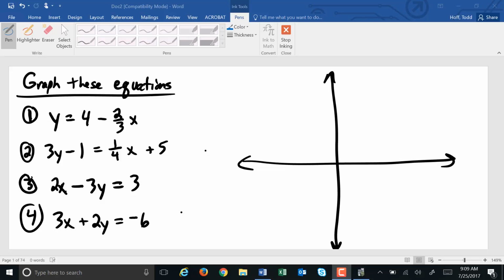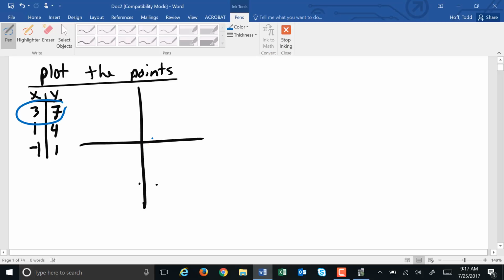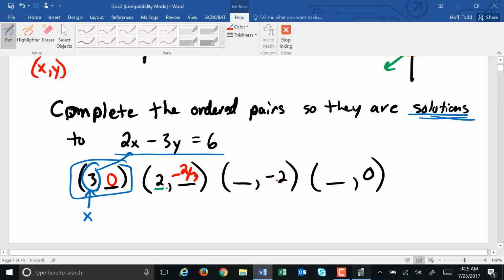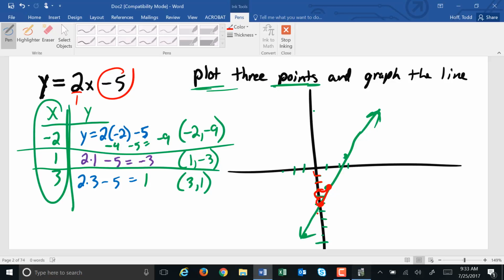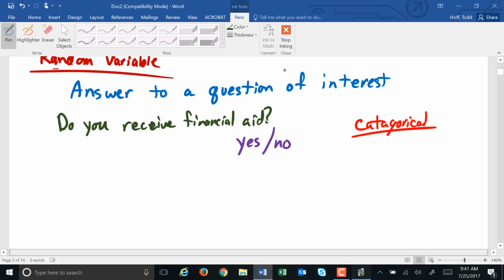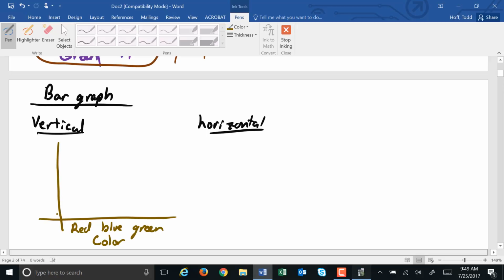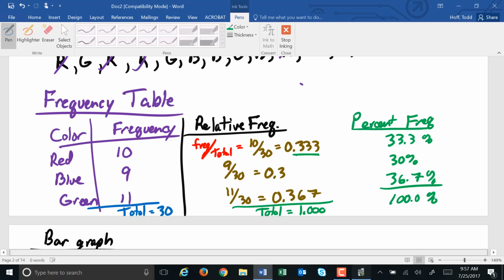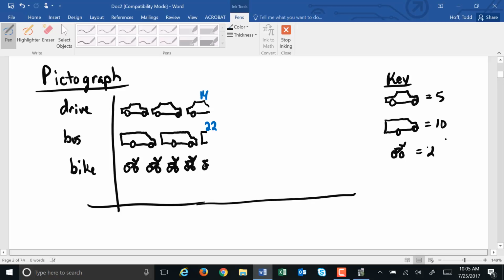36 Catagorical Data Graphs